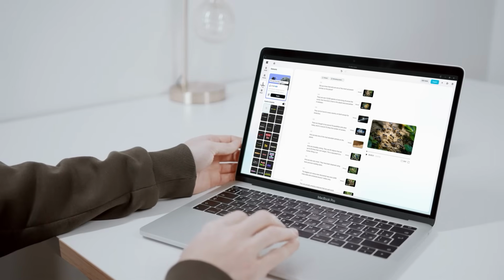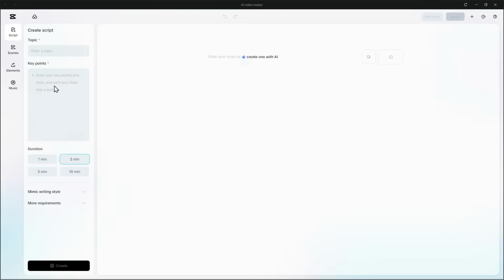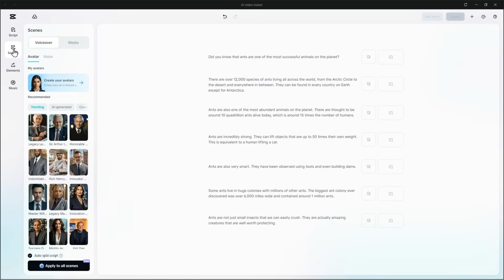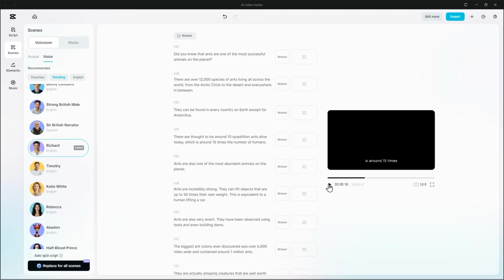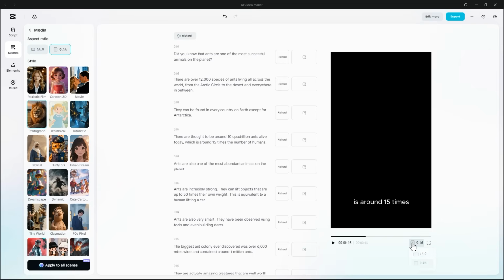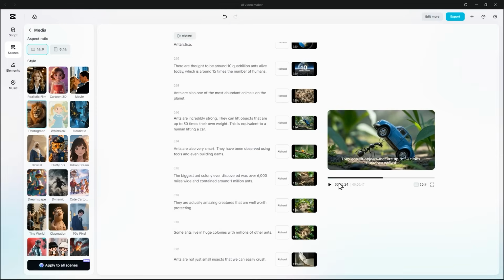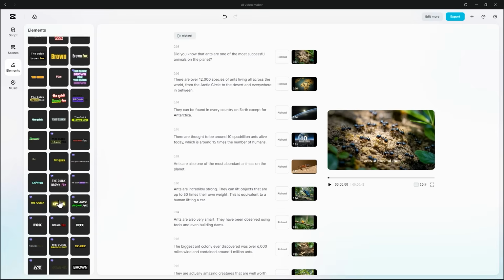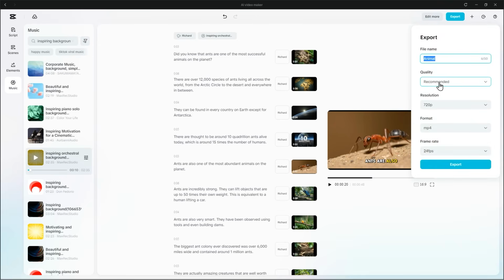The AI Video Maker is Amazing and it’s FREE!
viral AI-generated videos, documentaries, educational shorts, or motivational reels popping up all over YouTube, Instagram, and TikTok. These kinds of videos are trending like crazy and getting millions of views every day!

But here’s the thing… creating those videos traditionally takes so much time.
Today, I’m going to introduce you to an incredible tool that’s going to completely change the way you make videos.

It’s called CapCut's AI Video Maker — a powerful new tool that does almost everything for you!